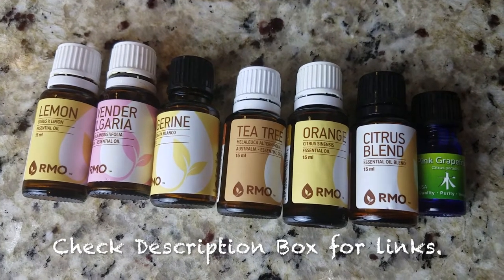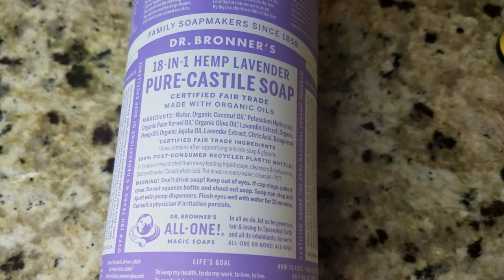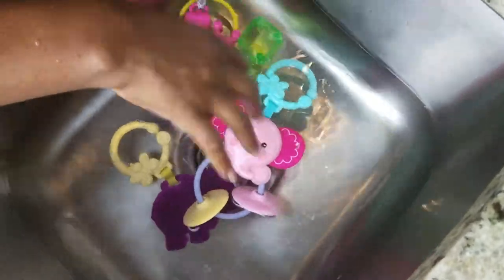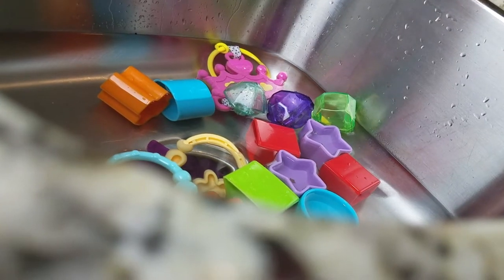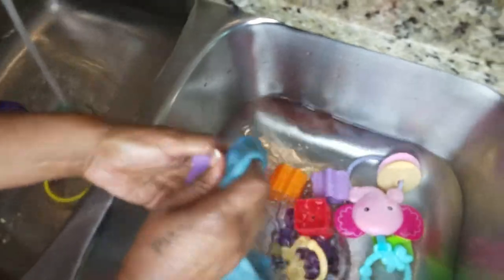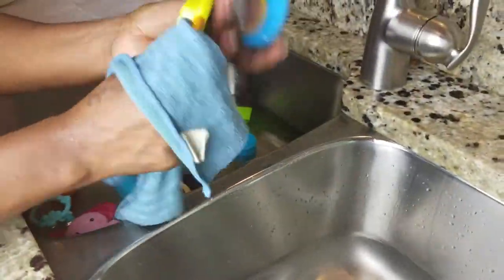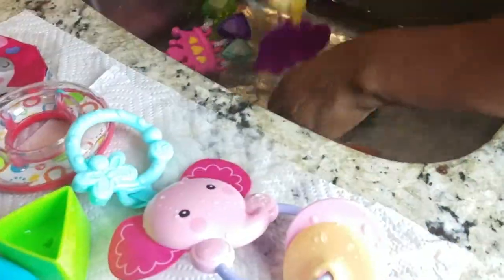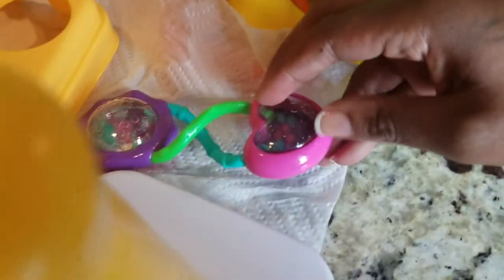💜👶🏽HOW TO SAFELY CLEAN BABY'S TOYS👶🏽💜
So today I'm sharing with you how to safely clean baby's toys my way. The first mixture is a sink of water, 1 cup of cleaning vinegar, and 10-15 drops of lavender essential oil. I also usually use a few drops of Pure Castile Lavender Soap but I didn't in today's video. The spray bottle mixture was a half and half mix of water and cleaning vinegar with about 6 drops of lavender oil. Please do your own research before using essential oils with your baby. I will list all of the products mentioned in this video. I use different essential oils each time based on what's going on at the time. If you have any other questions please ask them down below.

I'm so glad you stopped by. Make sure you don't leave without hitting that SUBSCRIBE button and the bell to get notifications when my videos go live!⬇⬆Also, don't forget to engage by liking, commenting & sharing this video with your peeps. Thank You Kindly!

📌**Don't Forget to change your  settings to Watch in HD 1080p for the best viewing experience!

➡ Heinz Cleaning Vinegar (cheaper in the grocery store)

➡Essential Oils: (Pick your oils)

➡ Dr Bronner Liquid Castile Soap:
(You can pick what kind you like)

➡🍼Fisher-Price Classic Infant Trio

➡🍼Infantino Sensory Discovery & Play Ball

➡🍼VTech Baby Lil' Critters Moosical Beads

➡🍼Bright Starts Rattle Shaker

➡ Filter Easy: Check out FilterEasy, they have saved me time, money and headaches by delivering my home air filters automatically! I never forget to change my filters anymore, nor do I need to find my size at the store.

👨👩👧👧We 💜 U 4 UR SUPPORT!